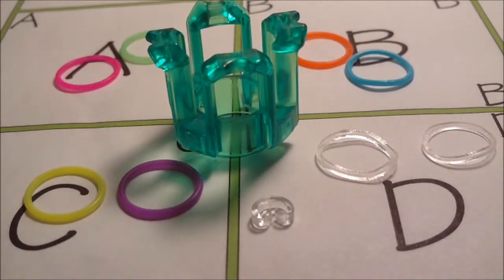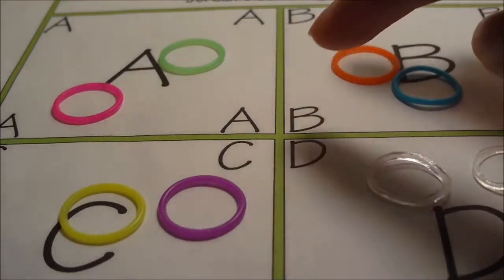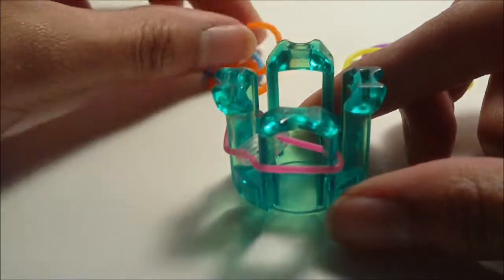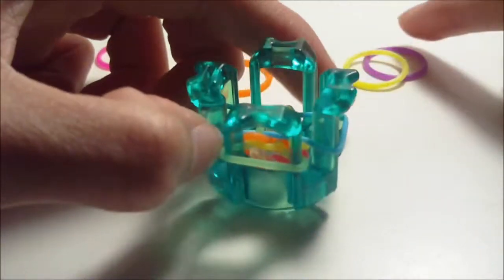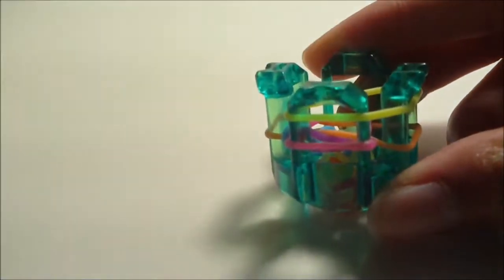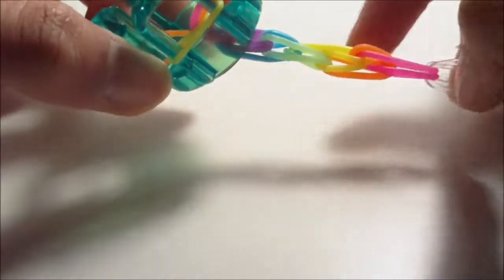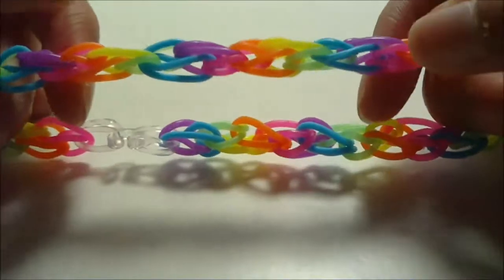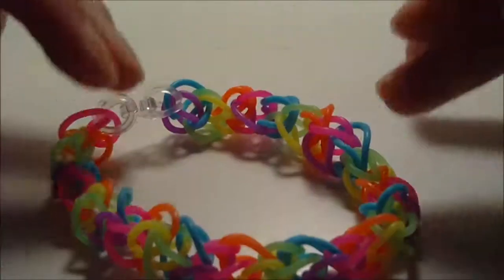How to Loom: Climbing bracelet (Finger Loom)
↓ ABOUT ↓

✻In this tutorial I show you how to make my Climbing bracelet on a Finger Loom!
But I need to warn you that they are very long and slow, so you really should just stick with this tutorial until I update the other two tutorials.

↓ LINKS ↓

❤Want to get yourself a Finger Loom?
☀Also, OfficialJBurns your creations so I can see them! (Even though I don't like hashtags xP)